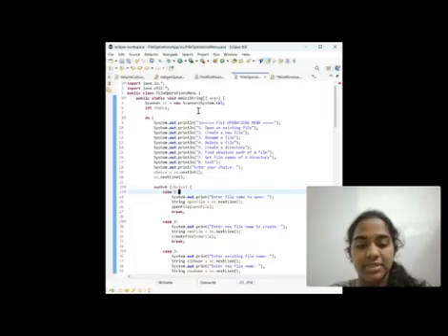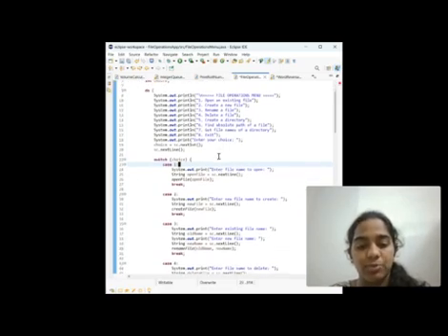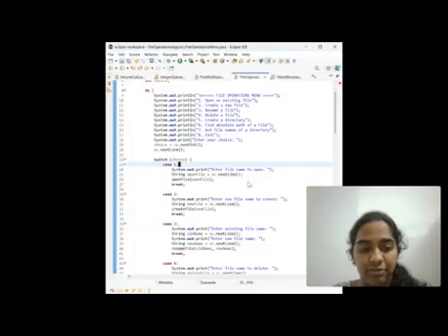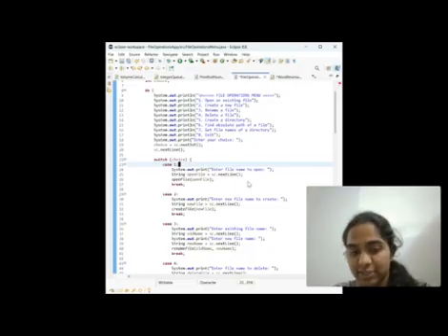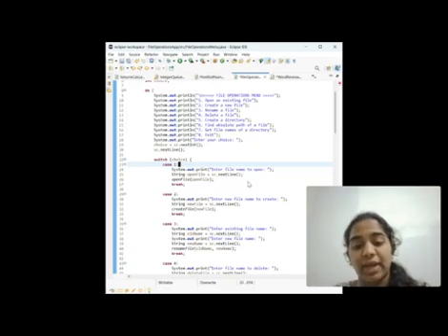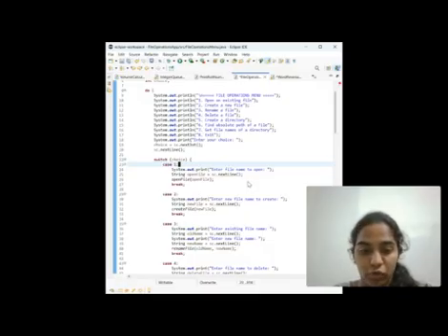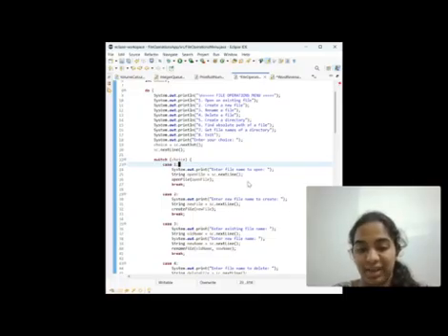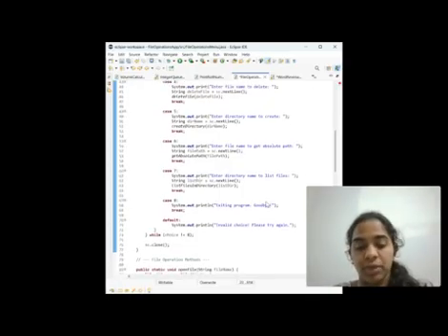Object Oriented Programming in Input/Output Handling